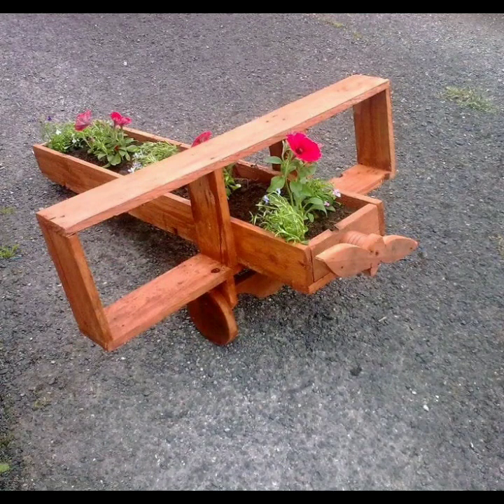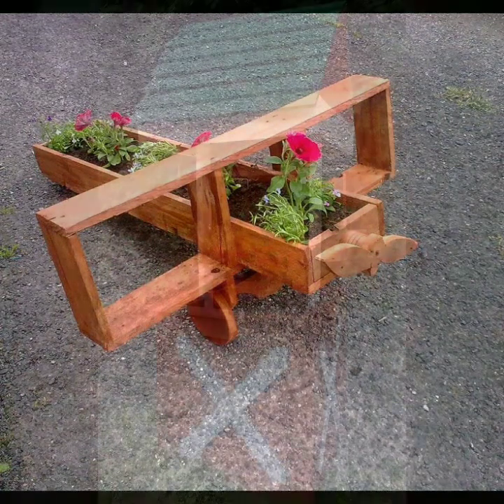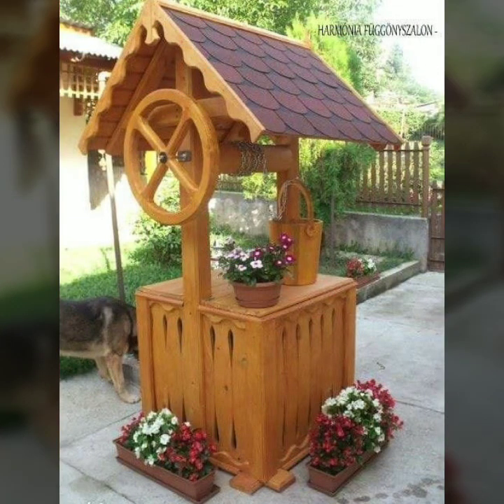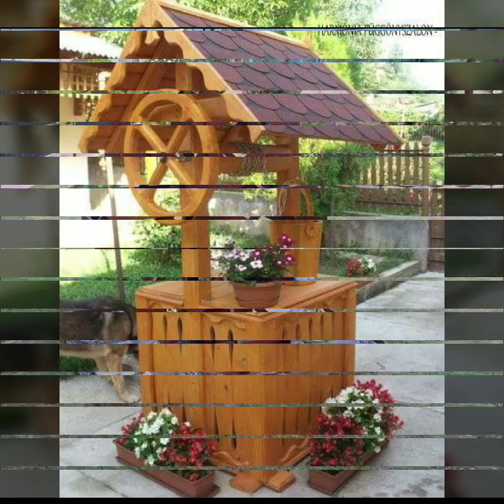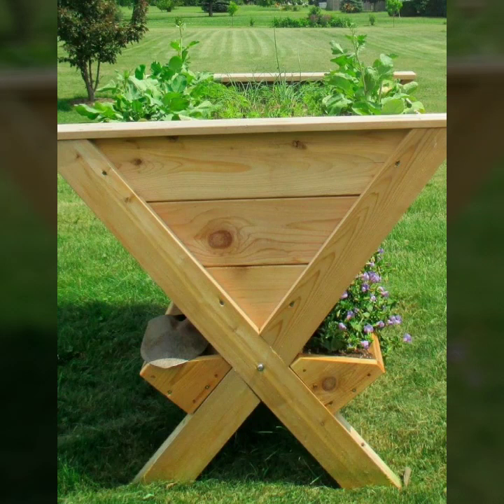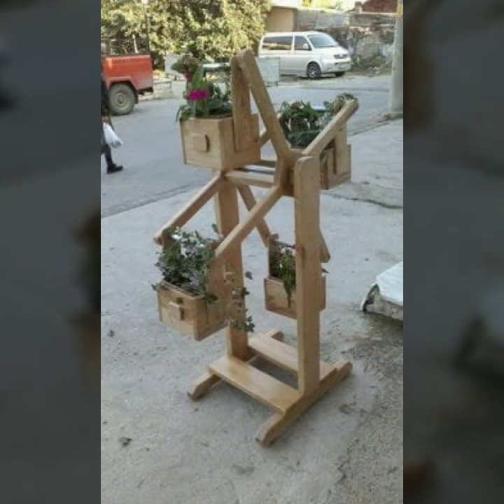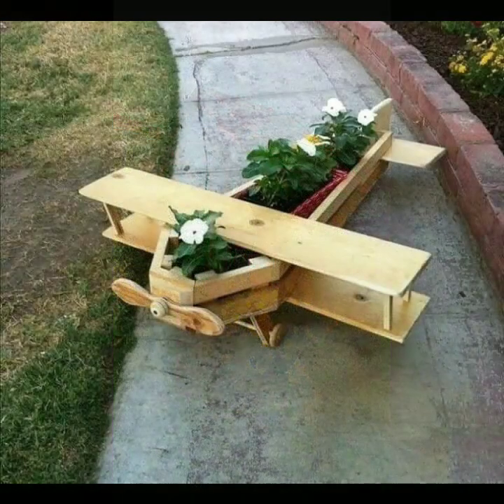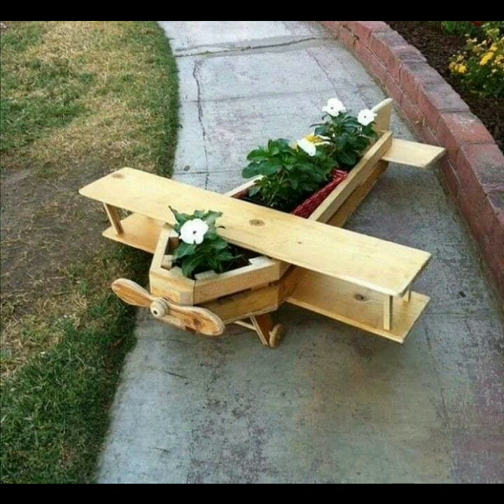TOP 50 NEW AND TRENDY MOST BEAUTIFUL WOODEN GARDEN PLANTS BOX GARDEN DECORATIONS IDEAS DIY